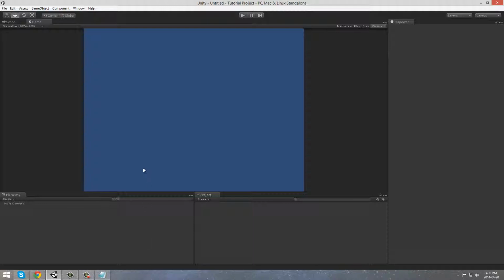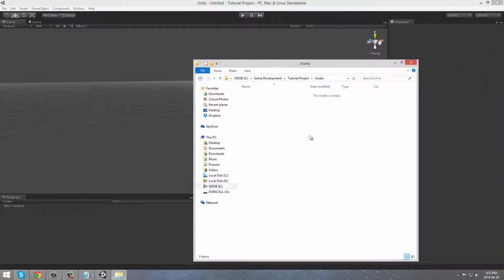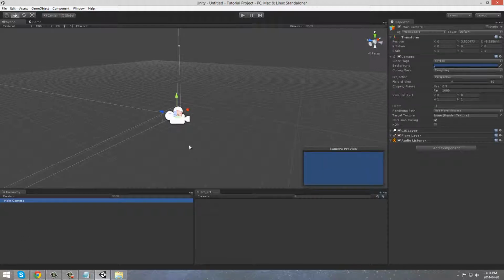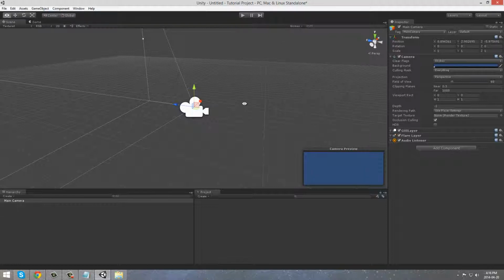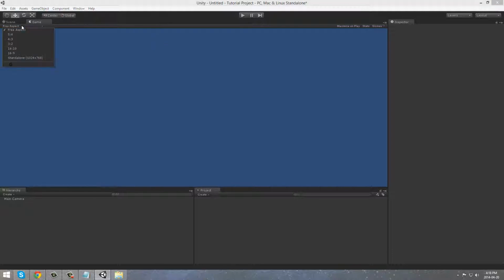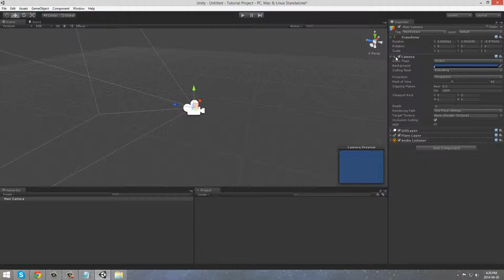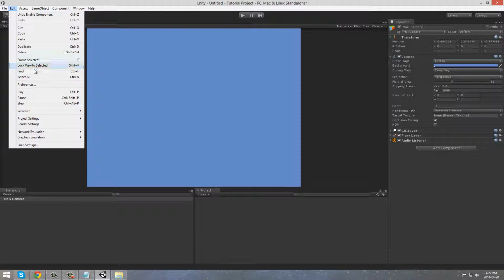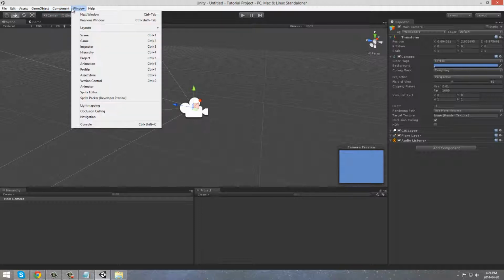Unity Legacy Tutorials with Mr Fudgito - Ep 1 'Getting To Know The Unity Editor'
Welcome to the first episode of Mr_Fudgito's new series "Legacy Tutorials"

In this episode, i describe the Unity Engine